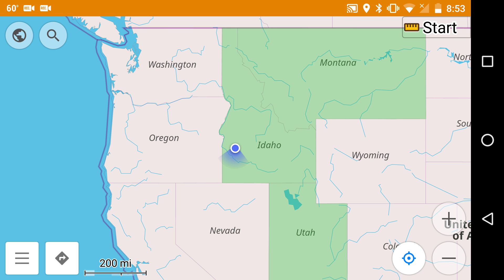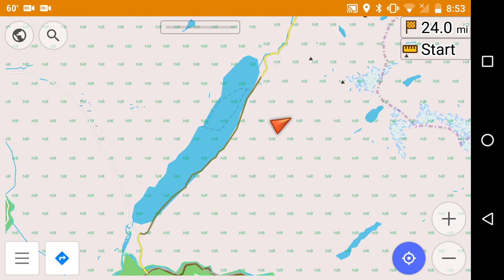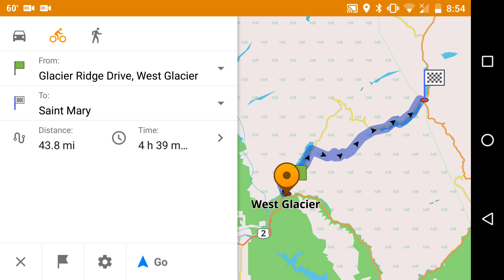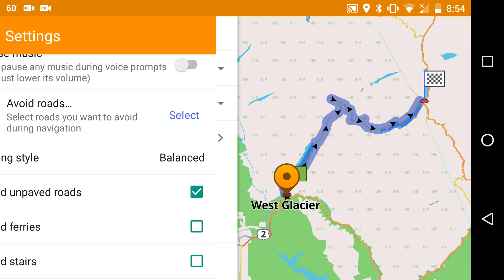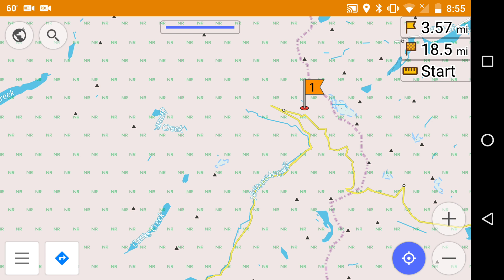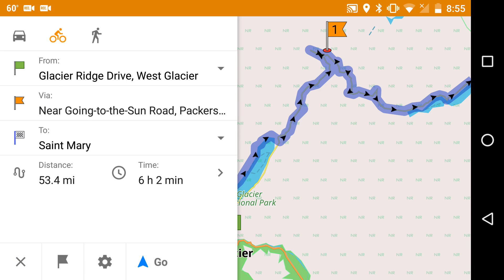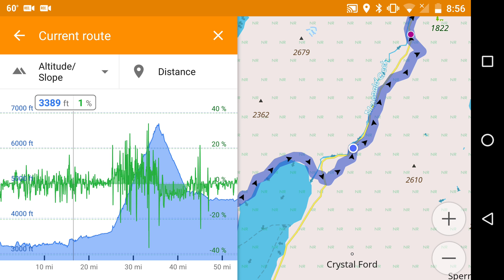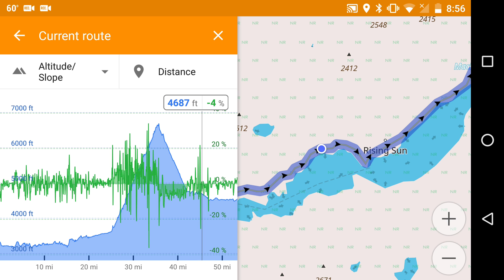Bike Routing with OSMAnd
OSMAnd isn't the most intuitive application. Here is a way to use to while bike touring.